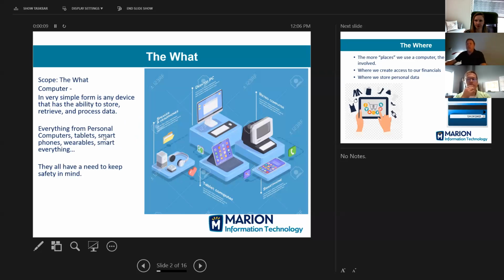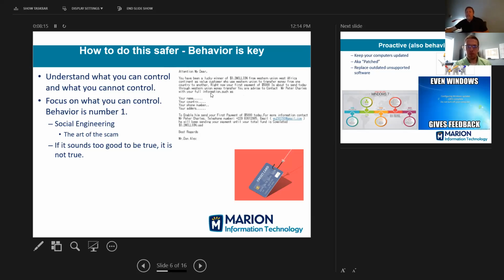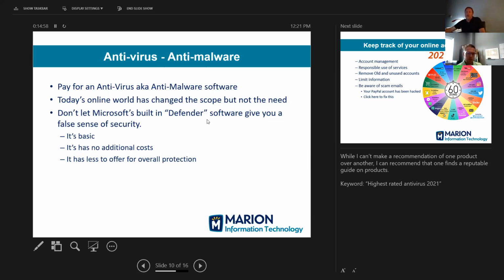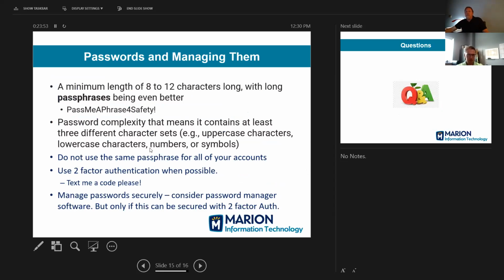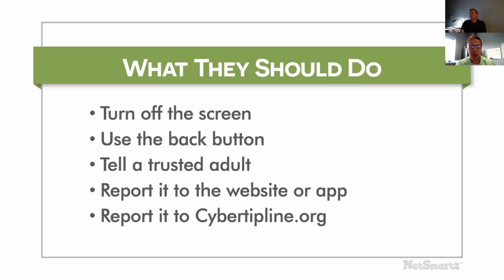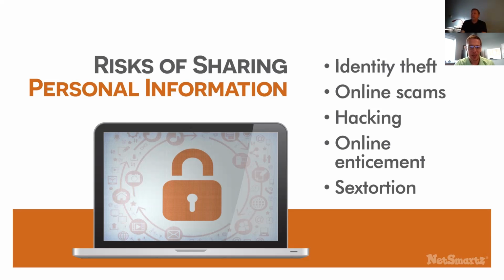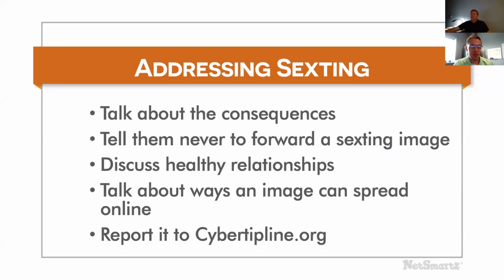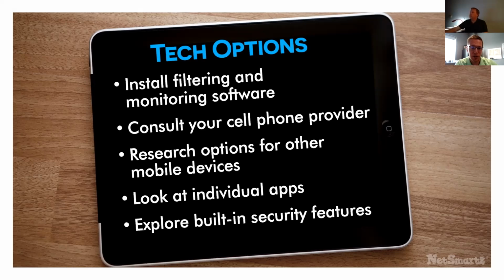Geek Out About Computer Safety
Have you ever wondered if there’s more you should be doing to keep your information safe online? Representatives from the City of Marion Information Technology Department and Police Department discuss computer safety for adults AND kids.